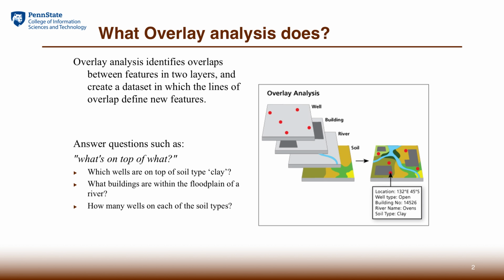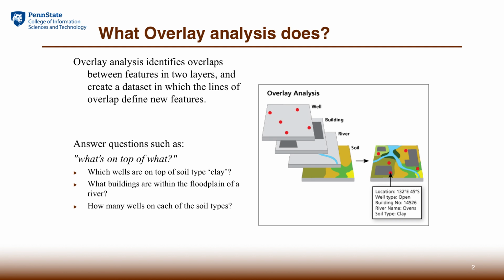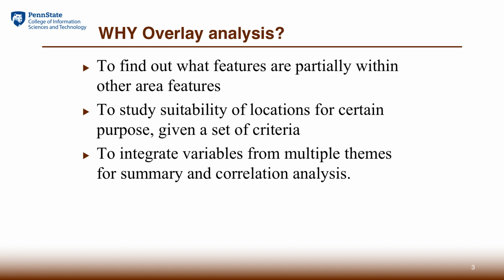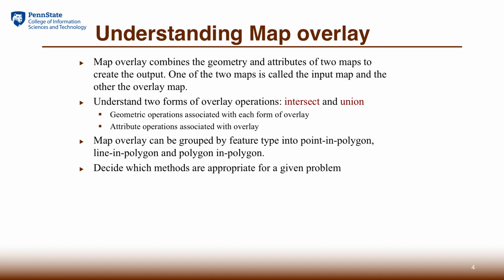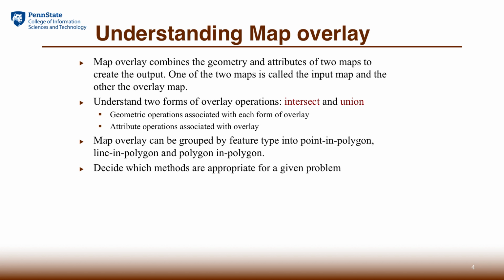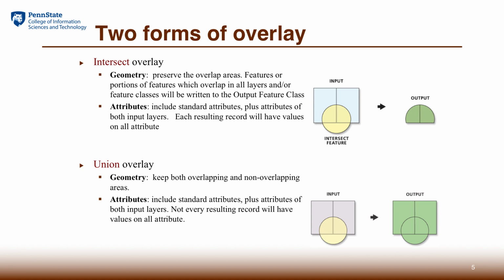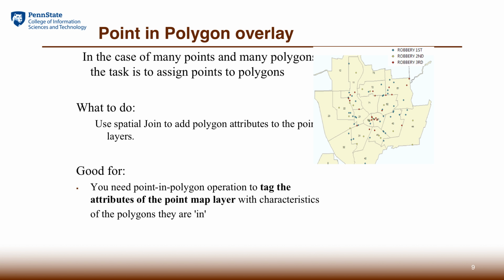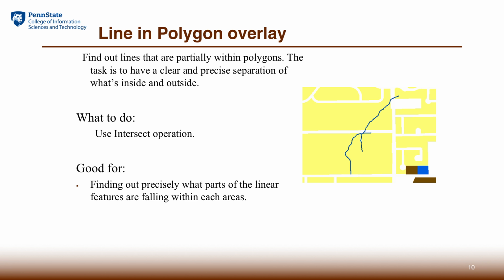IST 868 Lecture 9 Pt 1